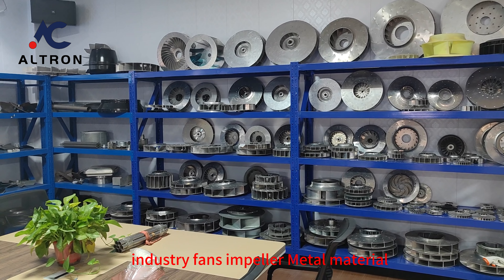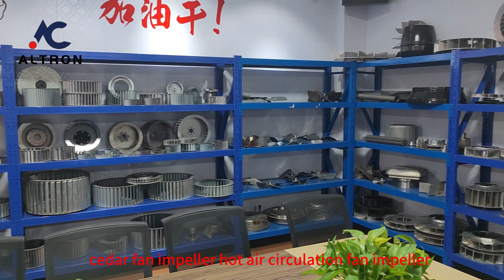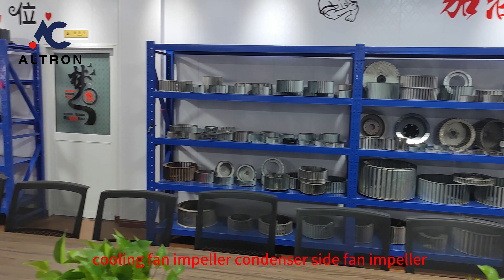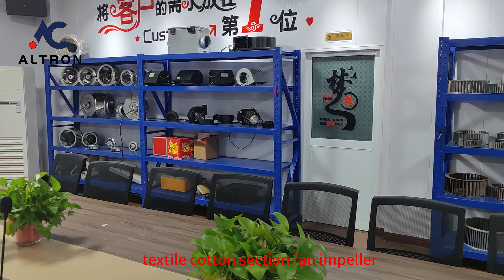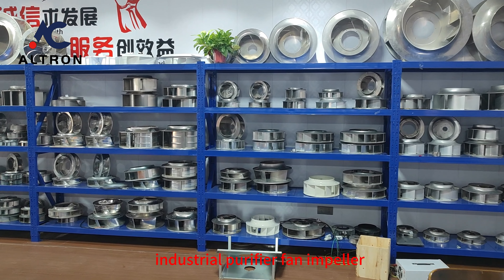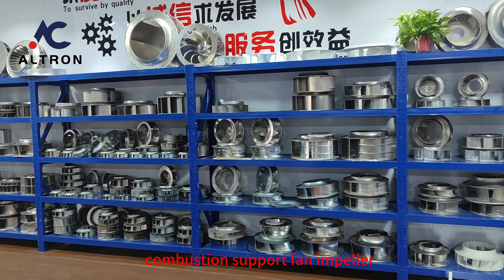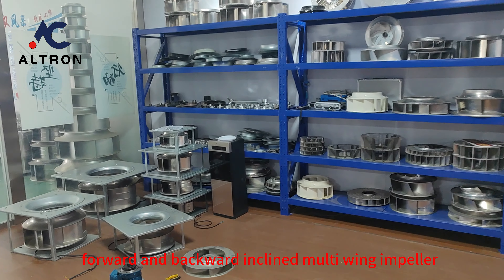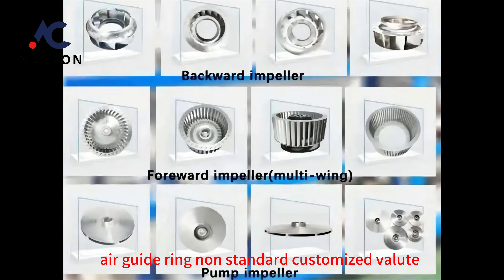Industrial fan impeller, stainless steel, aluminum, galvanized sheet, carbon steel; Altron Joby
Industrial fan impeller display, stainless steel, aluminum, galvanized sheet, carbon steel; Altron Joby
Altron specializes in the design, R&D, manufacturing and sales of metal spinning, stamping metal parts, molds, centrifugal fans, machining, and metal parts required by the construction industry and other industries. With our rich experience and considerate service, we have been regarded as a reliable supplier by many international buyers. We do our best to satisfy you.
Our experienced engineers specialize in CNC machine tools, allowing us to meet your customized requirements to support your OEM/ODM services. We can meet any of your bulk order requirements. The products sell well in domestic and foreign markets, such as the United States, Europe, the Middle East, South Africa and other countries and regions, and are well received by customers.
Industry Fans Impeller Metal Material:
aluminum alloy, titanium alloy, stainless steel, galvanized plate, manganese steel, etc.
Industry Fans Products Are:
Machine Room Fan Impeller, Seeder Fan Impeller, Hot Air Circulation Fan Impeller, Grain Cooling Single-Tube Fan Impeller, Tobacco Dryer Impeller, Marine Fan Impeller, Oil And Fume Purification Impeller, Volute-Less Fan Impeller, Roof Fan Impeller, Cooling Fan Impeller, Condenser Side Fan Impeller, Oven Oven Impeller, Special Fan Impeller For Sock Machine, Textile Cotton Suction Fan Impeller, Textile Traveling Cleaning Machine Impeller, Commercial Fan Impeller Such As Hotels And Shopping Malls, High Temperature Resistant Centrifugal Fan Impeller, Double-Stage Fan Impeller, Kiln Fan Impeller, Heating Furnace Fan Impeller, Down-The-Hole Drilling Rig Dust Removal Impeller, Industrial Purifier Fan Impeller, Ffu (Fresh Air) Fan Impeller, Laboratory Equipment Fan Impeller, Polishing Dust Removal Fan Impeller, Burner Impeller, Electric Sweeper Impeller, Combustion Support Fan Impeller. Drying Equipment Impeller, High-Pressure Vortex Fan Impeller, Moxibustion Equipment Moving Impeller, Smoke Purification Impeller, Washing Equipment Impeller, Dryer Impeller, Pulse Bag Dust Removal Impeller, 9-12, 9-19, 9-26 High-Pressure Centrifugal Impeller, Boiler Induced Draft Fan Impeller, Food Machinery Equipment Impeller, Cnc Spindle Fan Cooling Impeller, Forward And Backward Inclined Multi-Wing Impeller, Air Guide Ring, Non-Standard Customized Volute, Customized Fan, etc.

I can quickly set up an online meeting and discuss technical solutions.